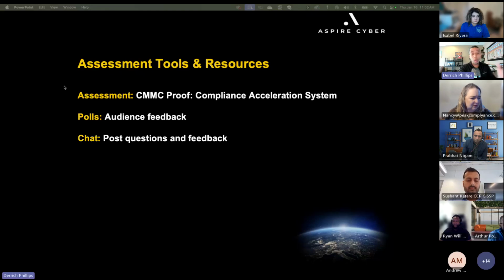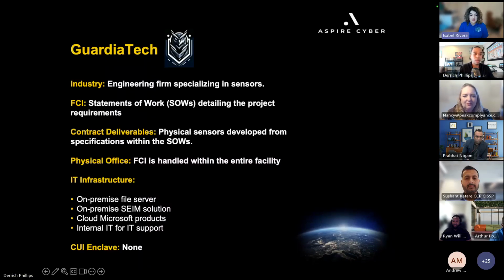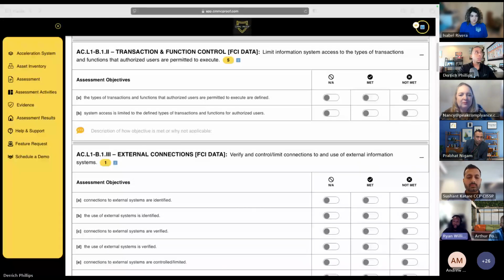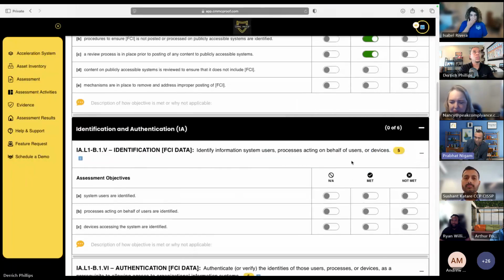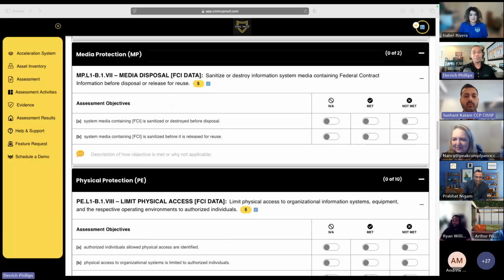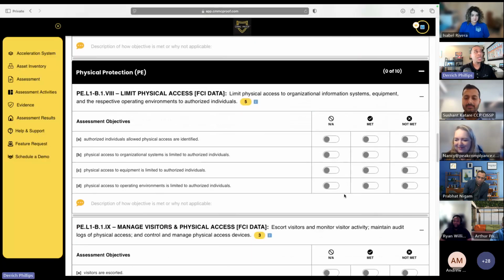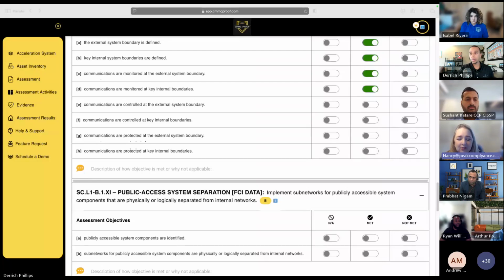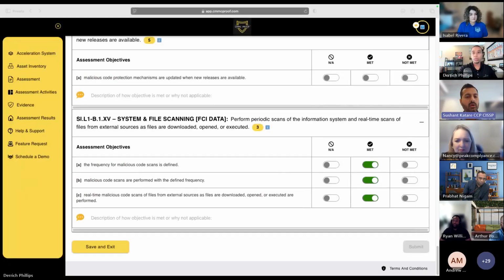Mock CMMC Level 1 Assessment: Bridging Microsoft 365 and Local Network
In this CMMC in Action session, GuardiaTech—a fictitious defense contractor in Albuquerque, New Mexico—engaged Aspire Cyber to perform their annual CMMC Level 1 Self-Assessment. The goal? To give GuardiaTech's Senior Leadership/Authorizing Official (AO) the confidence needed to submit the organization’s annual attestation in SPRS.

With 20 employees, including 10 engineers regularly handling Federal Contract Information (FCI), GuardiaTech is preparing to meet CMMC requirements for upcoming contracts at Sandia National Laboratories.

Meet the Players:
Organization Seeking Assessment (OSA):
- Isabel Rivera, CCP
- Prabhat Nigam
- Nancy Laney, RP, RPO

Assessment Team (Aspire Cyber):
- Sushant Katare, CCP
- Arthur Poole
- Ryan Willams

In this mock assessment, we covered the 15 CMMC Level 1 requirements, showcasing how a small engineering firm with on-premise file servers, on-premise SIEM, Microsoft 365, and cloud services can tackle compliance.

You’ll see real-life role-play scenarios, collaborative discussions, and practical strategies that help ensure FCI is protected.

Key Takeaways:

- The scoping and evaluation process for a CMMC Level 1 Self-Assessment.
- Managing CMMC practices in a small business environment with limited IT resources.
- Building confidence for the AO to submit the required SPRS attestation.

We hope you enjoy this inside look at how CMMC in Action brings compliance to life.